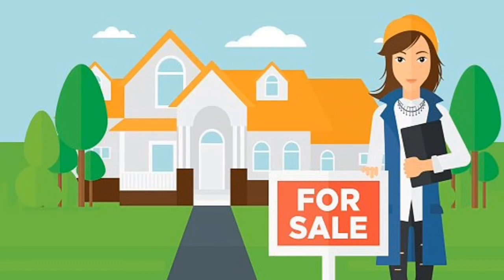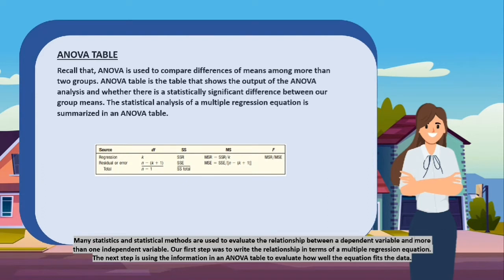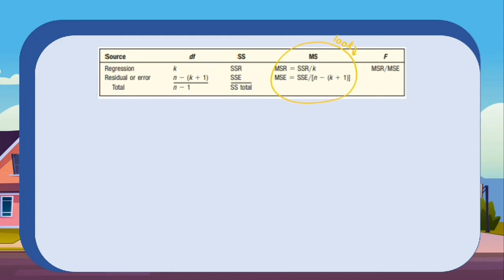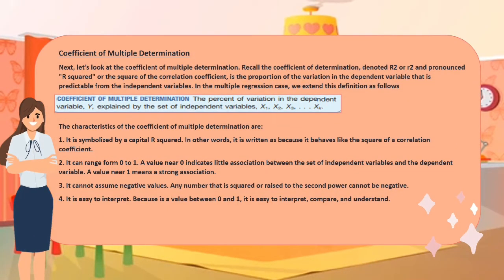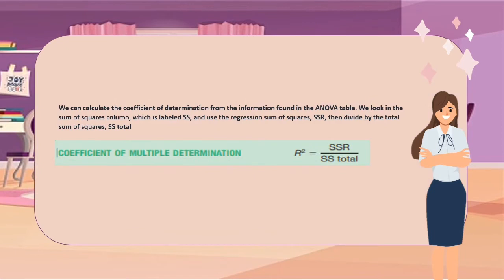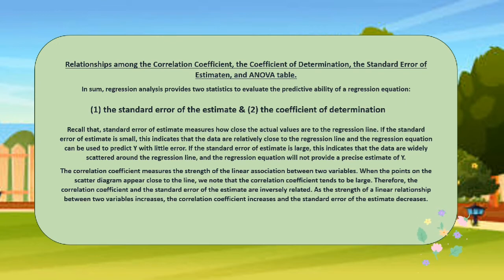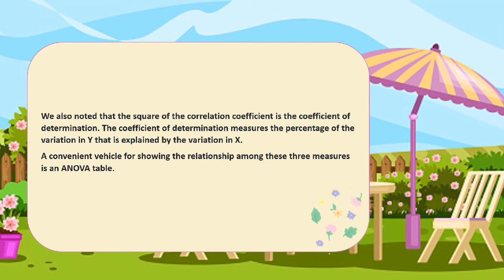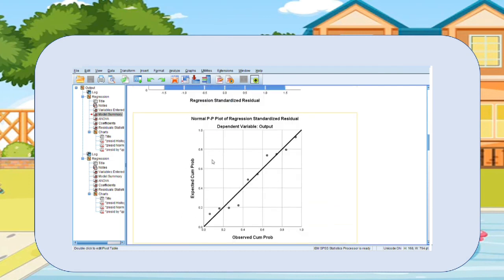*A* Tutorial How to Evaluate a Multiple Regression Equation using SPSS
Multiple regression is a statistical technique that can be used to analyze the relationship between a single dependent variable and several independent variables. But, how do you test the accuracy of multiple linear regression? Our first step was to write the relationship in terms of a multiple regression equation. The next step is using the information in an ANOVA table to evaluate how well the equation fits the data. In sum, regression analysis provides two statistics to evaluate the predictive ability of a regression equation, the standard error of the estimate and the coefficient of determination.